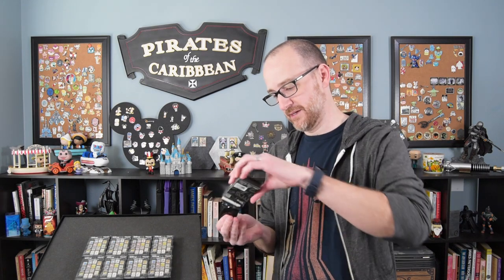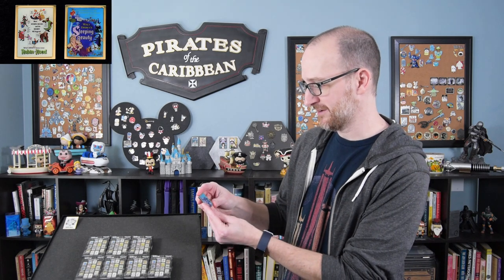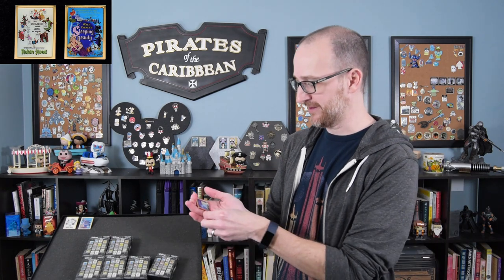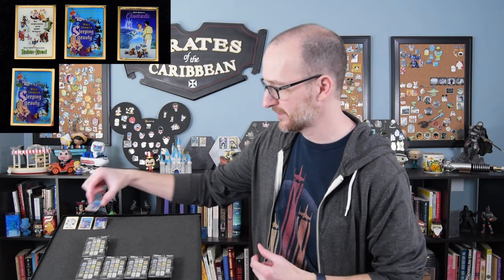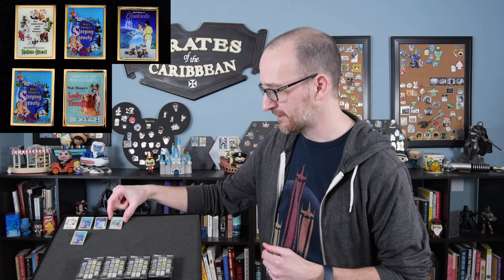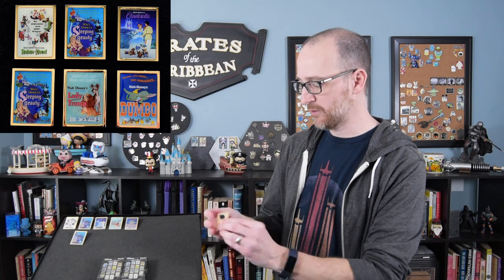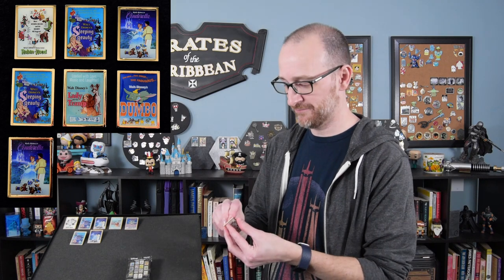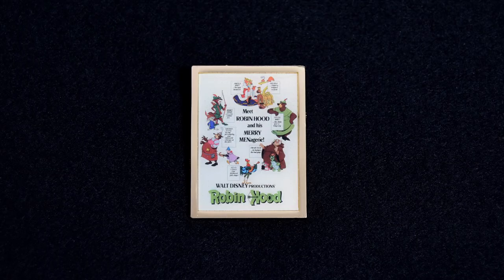Disney Pin Unboxing | Disney Movie Poster Mystery Pins | Pink a la Mode Exclusive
Disney pin unboxing of the Disney Movie Poster Mystery Pins from Pink a la Mode.  I have 9 boxes (9 pins total) to unbox.

                  Pin Details:
Release Date: February 2022
Price: $9.90
Packaging: Box (1 pin)
Available: Pink a la Mode exclusive

14 Pin Designs:
- Sleeping Beauty
- Cinderella
- Bambi
- Alice in Wonderland
- Peter Pan
- 101 Dalmatians
- Jungle Book
- Lady and the Tramp
- Snow White and the Seven Dwarfs
- Dumbo
- Pinocchio
- The Sword and the Stone
- Robin Hood
- The Aristocats

Timestamps:
00:00 Intro | Disney Pin Unboxing | Disney Movie Poster Mystery Pins | Pink a la Mode Exclusive
00:54 Unboxing | Disney Movie Poster Mystery Pins | Pink a la Mode Exclusive
04:43 Pins close-up | Disney Movie Poster Mystery Pins | Pink a la Mode Exclusive